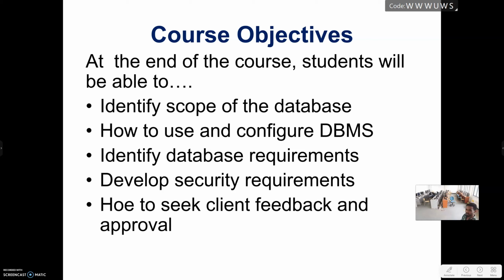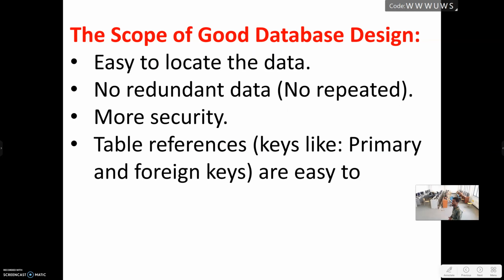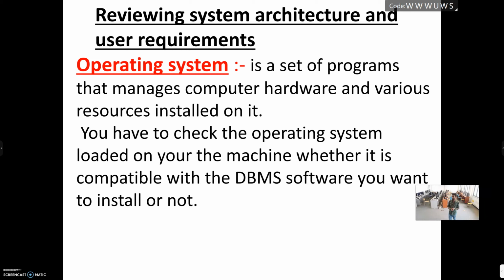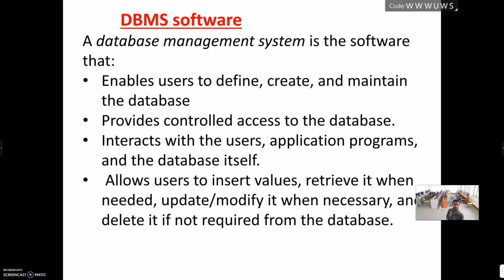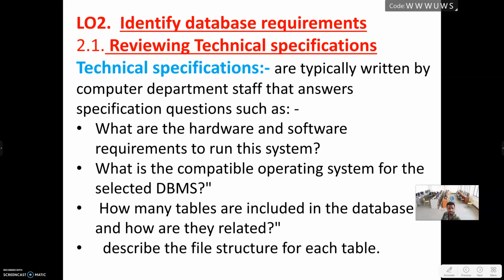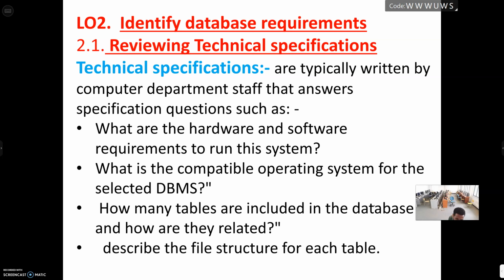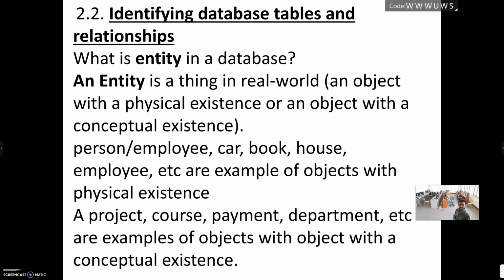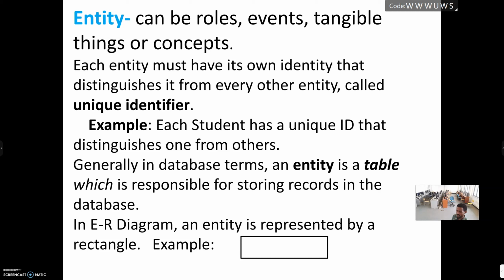Identifying physical database requirments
How to Identify physical database Requirments before developing databases by endeshaw abel